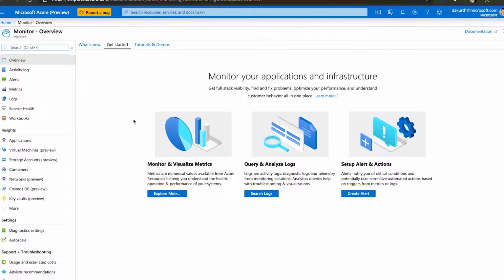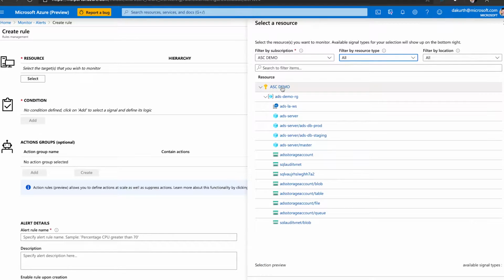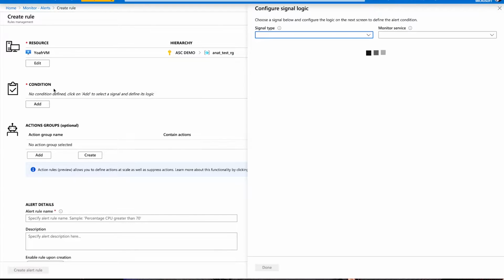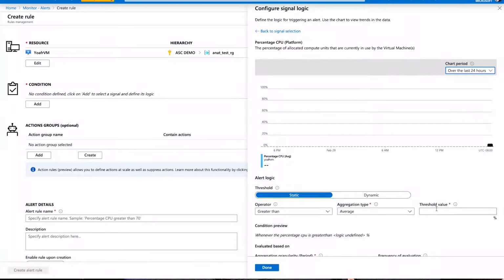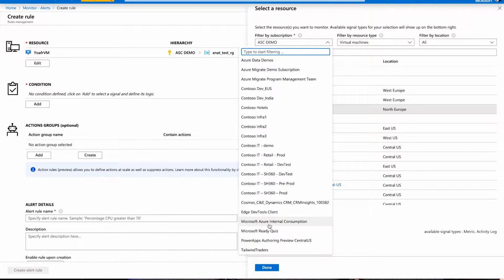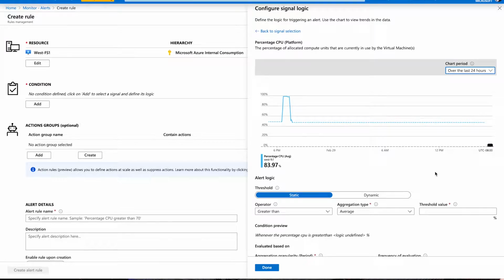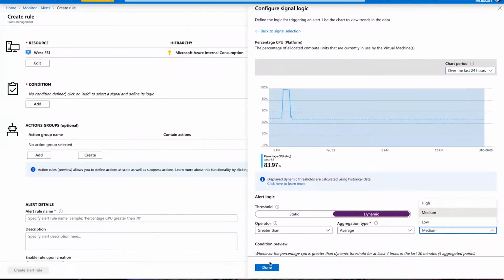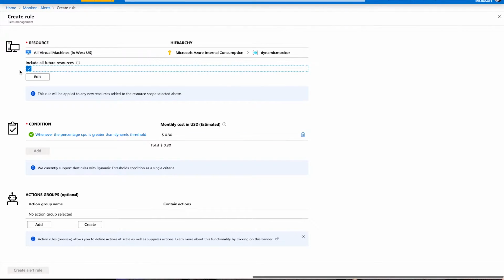VLOG #47 – Quick tip: dynamic alert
Be honest, how many unread alert emails are in your subfolders in Outlook? We all set alerts for all kinds of things to ensure we’ll be aware if there is a problem in our environment. The problem is just that we either get too many alerts and we get numb or we don’t get enough. Want to know the solution? Watch this episode of Quick tip.

In Azure Monitor you can now set metric alerts with dynamic thresholds meaning that ML will look at the pattern of your resources and only send you an alert if it deviates from its norm. You can also then apply this automatically to all other resources deployed in the same subscription or resource group. I think this will be helpful for all of us as it will reduce the noise of alerts we receive. And so, we can rest assured that if we see an alert, we probably should pay attention. It also takes into consideration if your resource is below the expected metric which could also point towards a problem. Just think of the use case of where the server has always high metrics on Monday, but low on Friday. If you set the alert static on 75% CPU usage, then if it goes to 84% on Monday morning, you’ll get an alert even though it was expected. Dynamic thresholds will take care of this for you.